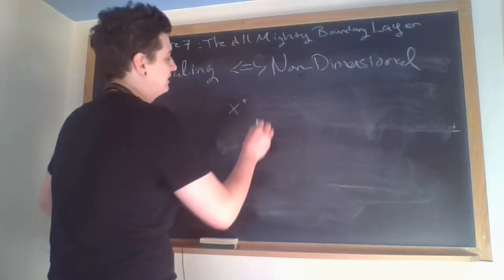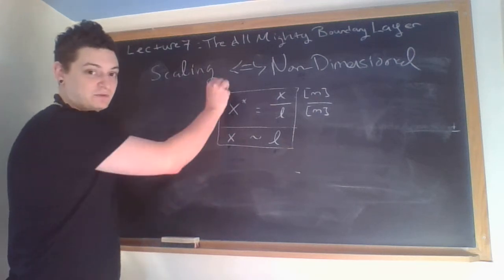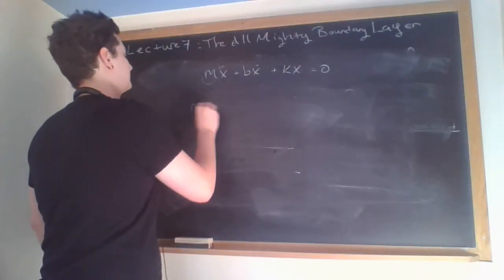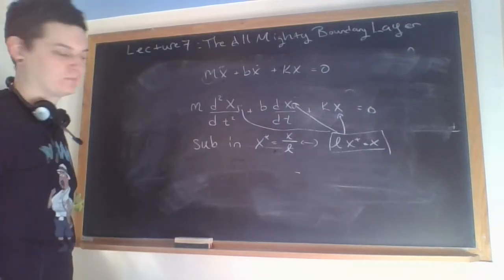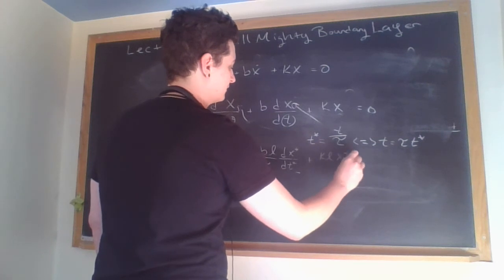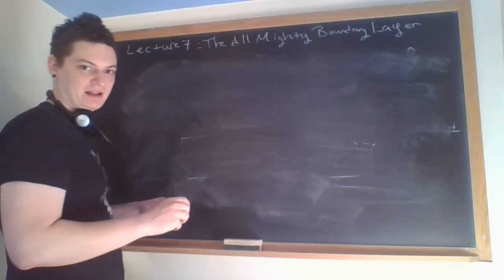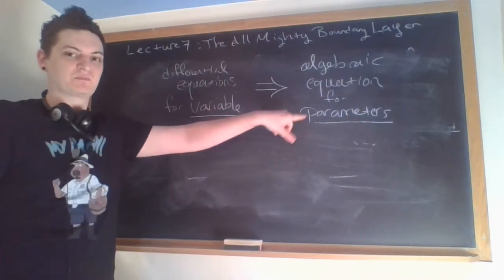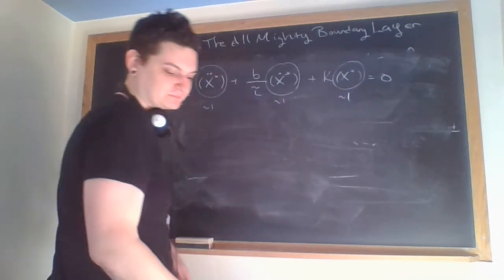07.2 The All Mighty Boundary Layer